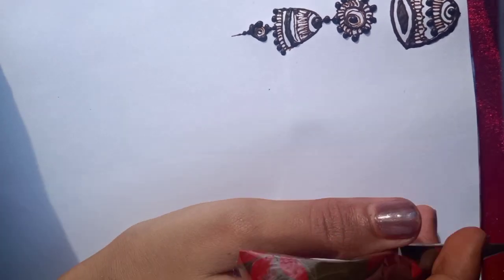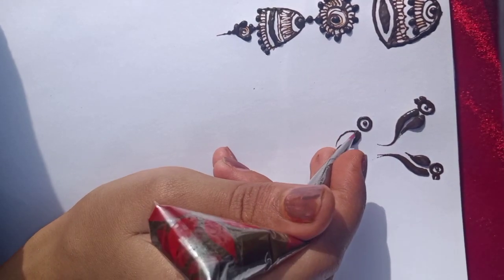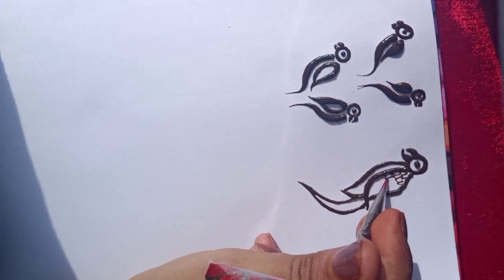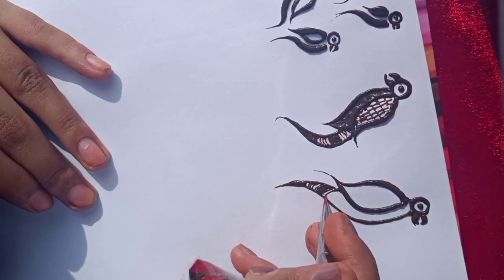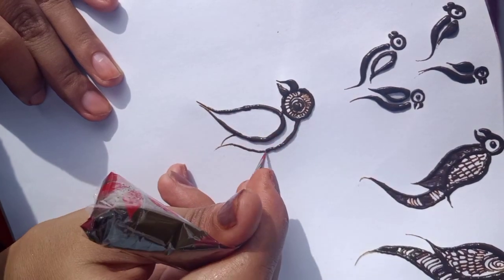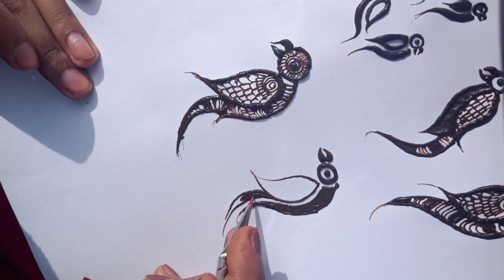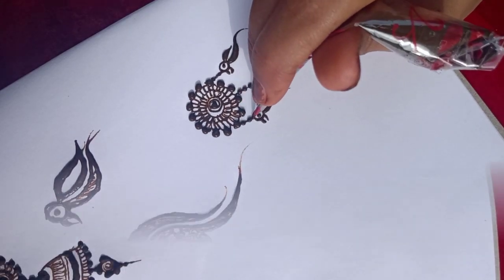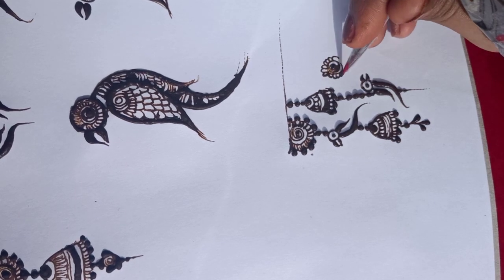Easy#parrot Mehendi design tutorial for beginner/Mehendi m parrot/tota bnana sikhe,Mehendi tutorial.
Hi guys Welcome to my Mehendi channel RL Mehendi Artistica. Hope you guys are liking my daily update of henna design.
Here is my new video on latest Arabic Mehendi tutorial.
Learn Mehendi for beginners
Learn Mehndi Leaf Design/Learn Mehndi From Basic/leaf mehandi design for beginners | latest mehandi design 2020/Video result for mehndi se leaf design banana sikhe/mehndi design Mehndi Leaf Design Basic- मेहंदी लीफ डिजाईन लेटेस्‍ट बनाना
Mehndi Leaves Designs- मेहंदी बनाना सीखे लीफ
Quick mehndi design for beginners||different types of leaf design/parrot Mehendilgana sikhe
मेहँदी लगाना सीखे - आसान फ्लावर मेहँदी डिज़ाइन
अरेबिक मेहँदी डिज़ाइन बनाना सीखे
टैप और पेंटिंग ब्रश की सहायता से सुंदर मेहंदी बनाना सीखें
Learn leaf mehandi design for beginners | latest mehandi design 2020
Mehndi Leaves Designs
आसान तीज स्पेशल मेहँदी
5 मिनिट में मेहँदी डिज़ाइन
Step by step mehandi design tutorial in hindi
Easy Simple Mehndi Design | Bracelet Mehndi Design | Front Hand
मेहंदी क्लास , learn mehndi/henna art/design
होली स्पेशल मेहंदी डिजाइन | बहुत सुंदर और सरल मेहंदी
घर बैठे मेहंदी लगाना सीखें शुरू से आसान तरीको से |
Easy Beautiful Mehndi - फ्लावर ट्रिक से सुंदर मेहँदी बनाना सीखे
filler elements for intricate Mehendi design,learn shape filling and easy peacock filling
मेहंदी से लीफ डिजाइन बनाना सीखे का वीडियो
LATEST NEW ARABIC MEHNDI DESIGN
RELATED SEARCH
HENNA MEHNDI FOR BEGINNERS
henna classes for beginners/different types  of flowers learn mehendi online
ऑनलाइन सीखना
Learn The Art of Henna From The Comfort of Your Home
Basic shapes of flowers | mehndi class day-5| learn mehndi/henna art from basic
 learn Mehndi for Beginners
Video result for learn mehendi online
HENNA MEHNDI FOR BEGINNERS - TYPES OF STRIPS | BEST ONLINE
30 day mehendi course
MEHNDI CLASSES DAY 5 | learn mehndi step by step | how to make mehndi
LEARN AND PRACTICE INDIAN BRIDAL MEHNDI | ONLINE MEHENDI ...
How can I learn Mehndi?
मेहंदी क्लासेस
बेसिक मेहंदी डिजाइन
इतनी आसानी से प्रोफेशनल मेहँदी लगाना सीखें
पेंसिल मेहंदी डिजाइन
मेहंदी क्लास 5
सिंपल मेहंदी डिजाइन
मेहंदी से चाका बनाना सीखें
How long does it take to learn Mehendi
How do I learn cone designs
How To Master The Art Of Mehndi In Just 4 Hours
A great online course for anyone who wants to learn Mehendi.How To Make Henna Mehendi Designs Bridal MEHENDI
Learn the simple filler patterns and get familiar with the shaded Arabic designs with the help of this marvelous mehndi course
मोर पंख मेहंदी डिजाइन
मोर वाली मेहंदी की डिजाइन
सतावर की मेहंदी
मोर वाली डिजाइन
Latest Peacock Mehndi Design 2020
New peacock mehndi design for hands
Peacock henna design inspiration || Simple mehndi best design
मेहंदी में मोर की शेप बहुत आसानी से कैसे बनाएं/
How to peacock design easily in Mehendi
how to make peacock in Mehndi designs
How to make easy peacock mehndi design
How To Draw Peacock In Mehndi Designs
Peacock henna design inspiration
Image of peacock mehndi designs for front hand
peacock mehndi designs for front hand
Image of parrot mehndi design
parrot mehndi design
mehndi peacock henna
peacock mehndi tattoos
Peacock Mehndi Designs to Grace Your Hands & Feet in Wedding
How to make leaf design in Mehendi.
Floral Tattoo- How to Make Arabic Mehndi
हाथ पर मेहँदी लगाना सिखना चाहते हो तो ये विडियो जरूर
मेहँदी लगाने का सबसे आसान तरीका
मेहँदी डिज़ाइन लगाना सीखे  फ्लावर मेहँदी डिज़ाइन
mehendi से parrot bnanana sikhe में हिन्दी का वीडियो
मेहंदी लगाना सीखें (Learn Mehndi Art)
Class 5: Mehendi Learning step by step for beginners.
Discover classes on HENNA and more
YouTube mehndi henna art class for beginners. Online free henna art course/Mehendim totally bnana sikhe
Learn many Types of Lotus Designs Tutorial
Online Mehendi couse day 5 tutorial
Mehendi course tutorial for beginners
mehndi class
Learn henna step by step for beginners
Trick to learn Mehendi in 30days.
How to make profesional Mehendi for beginners
how to learn mehndi in 30 days.
Step by step henna mehndi online class
Online Mehendi course 2020
Learn Mehendi for new comers
professional mehndi courses online
mehndi training courses/class
Learn Mehendi from home 2020
How to make rose Mehendi
How to make Mehendi cone 2020.
Any advice and suggestions will be greatly appreciated